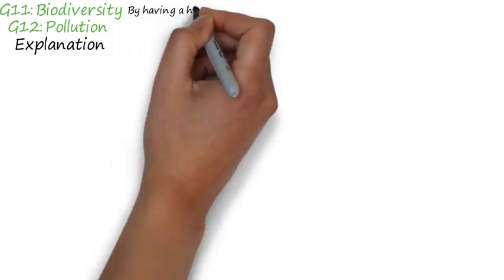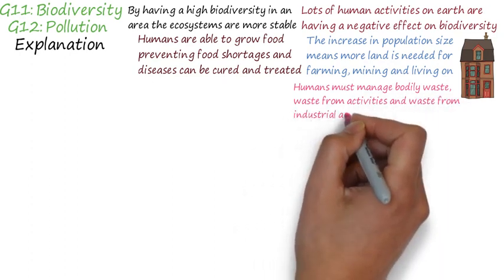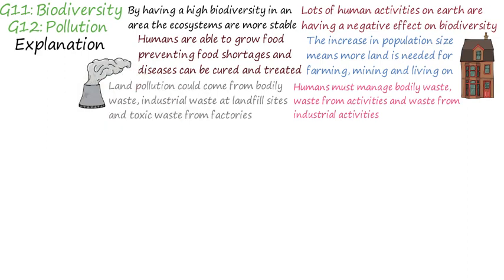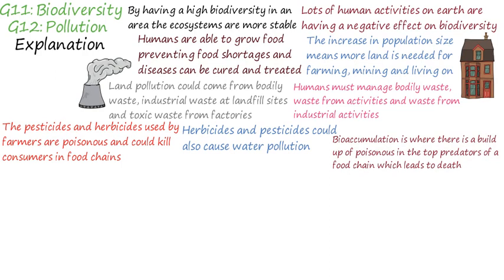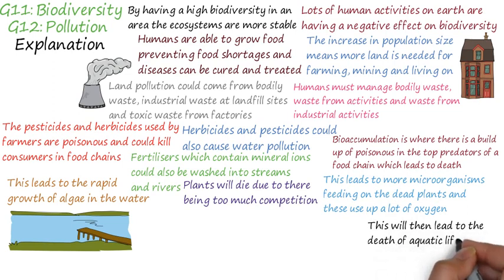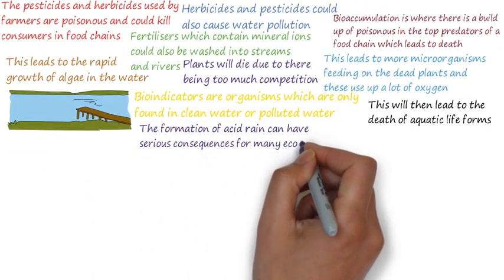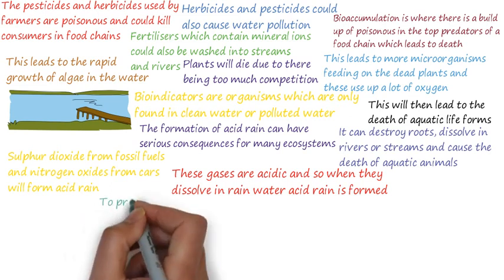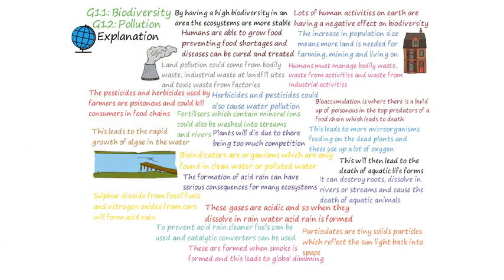G11 & G12 : Biodiversity & Pollution (GCSE Biology)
In this video we are:
Understanding what biodiversity is and its importance. Explaining what effect the rapid growth of the human population has had on the Earth, including how to manage the waste produced by humans.

Understanding how human activity has led to increased land, water and air pollution.